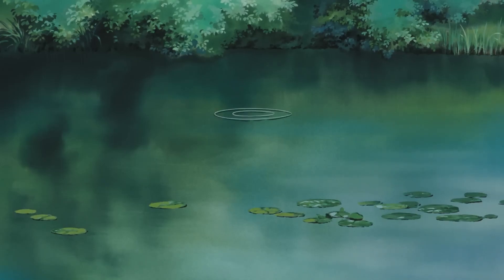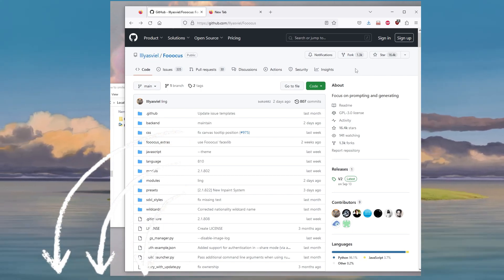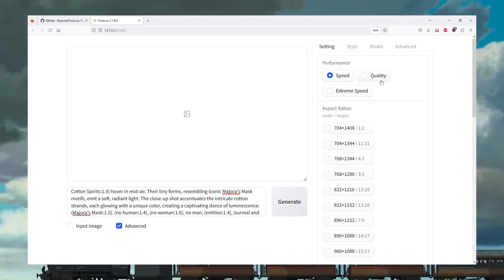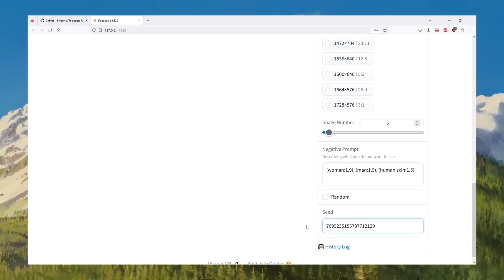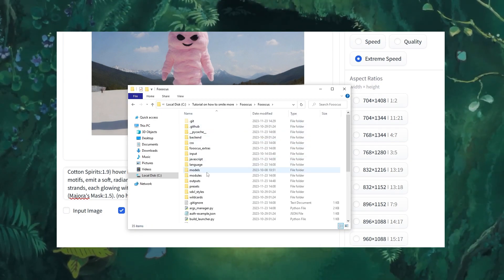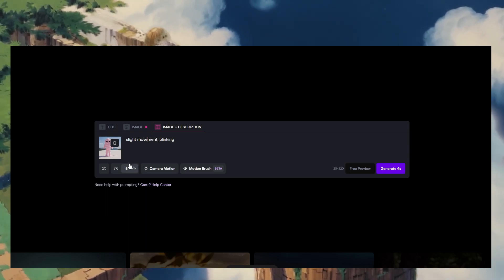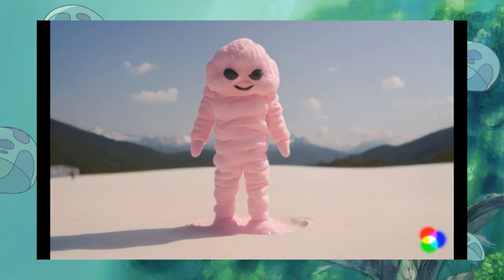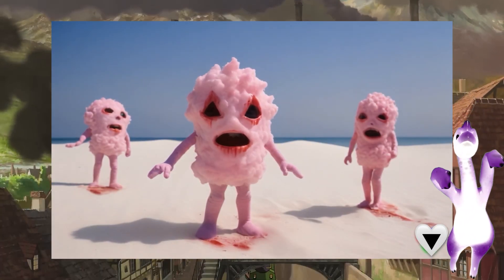Complete Guide to install Fooocus + Ai Animation - Tutorial for Beginners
🔍 **Timestamps:**
0:00 - Introduction
0:40 - Installing Python
1:05 - Setting up the AI Generator Locally
2:01 - Generating Your AI Cotton Character
4:23 - How to Recreate Same Image
4:53 - Animate the Image
6:35 - End Results
7:00 - Invitation

🚀 **Project Overview:**
Discover the magic of crafting your own AI cotton character! Learn the basics of Python, explore the installation process, and witness the transformation from a simple image to a captivating animation.

🔧 **Installation Instructions:**
Follow these steps to set up your development environment:

🌐 **Prompts:**
Prompt: In an otherworldly studio bathed in ethereal glows, Luminous Cotton Spirits (Luminous Cotton Spirits:1.9) hover in mid-air. Their tiny forms, resembling iconic Majora's Mask motifs, emit a soft, radiant light. The close-up shot accentuates the intricate cotton strands, each glowing with a unique color, creating a captivating dance of luminescence.(Majora's Mask:1.5). (no human:1.4), (no woman:1.6), no man, (entities:1.4), (surreal and haunting:1.4), (cotton candy figures:1.8), (creature standing on a white sand island:1.9), (only ice mountains but tropic sun:1.5), (standing on a icy mountain:1.8), (snow:1.6), (melted watch on the ground:1.9)

Negative Prompt: (woman:1.9), (man:1.9), (human skin:1.5)

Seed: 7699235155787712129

- StableDiffusionXL tutorial
- Fooocus tutorial
- How to make money with AI
- How to generate AI images for free